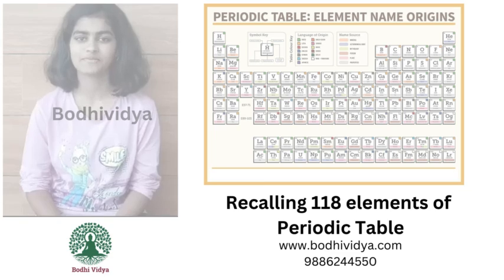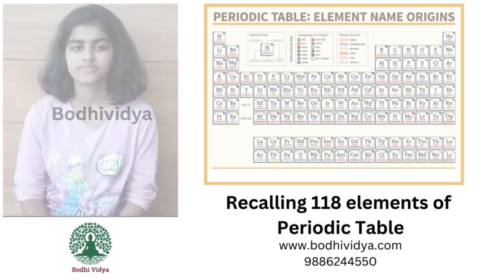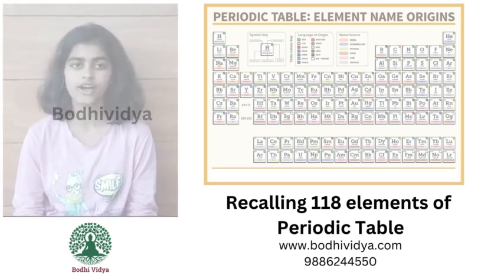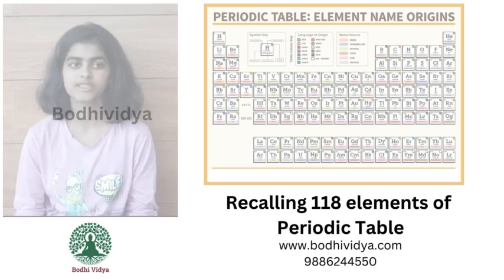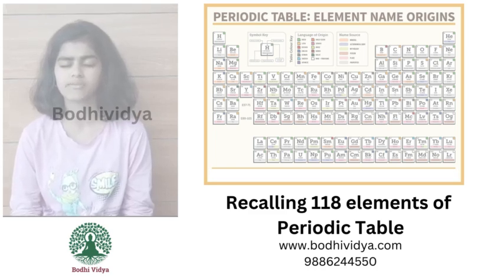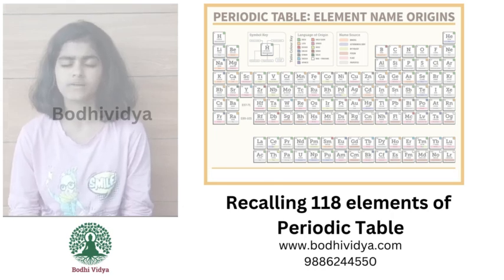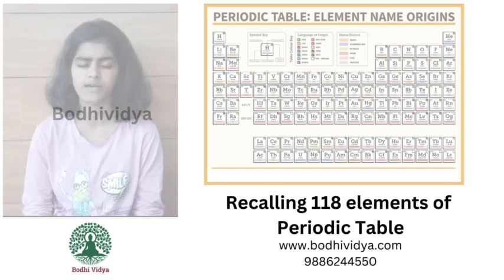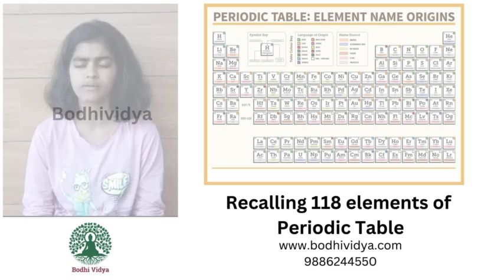Recalling all 118 elements of periodic table